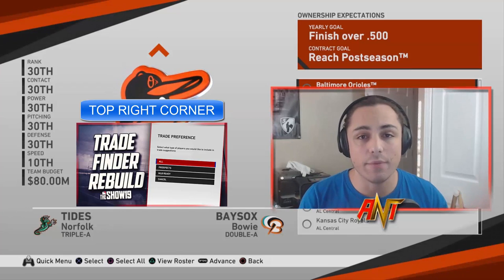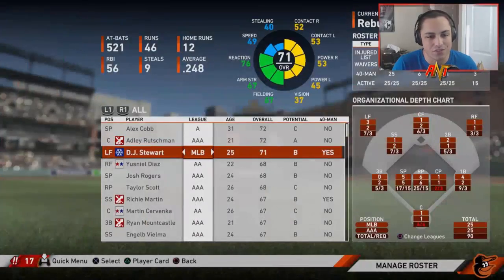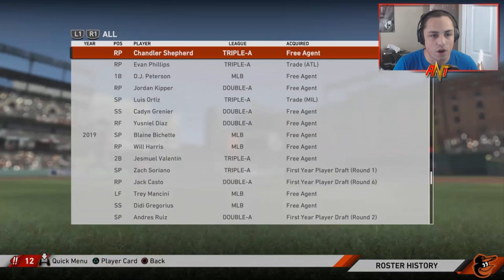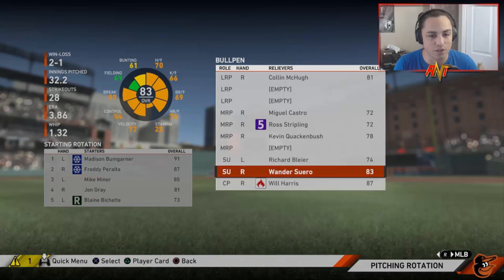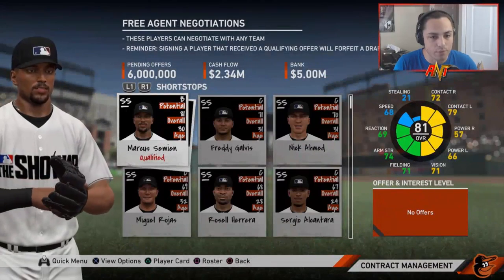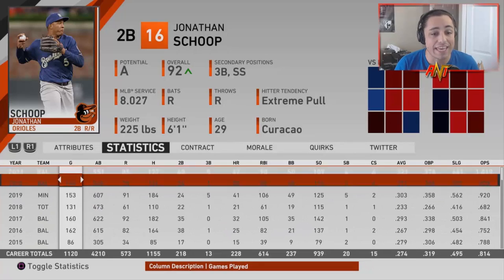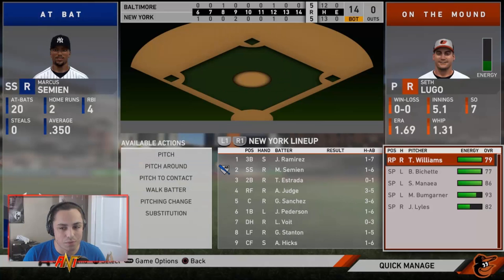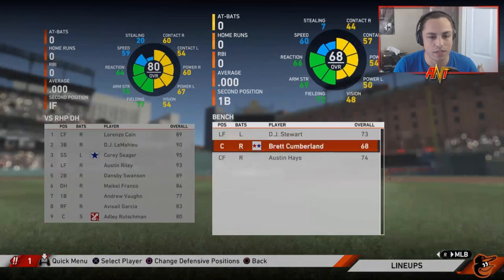0-162 to 162-0 Rebuilding Challenge | MLB the Show 19 Franchise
0-162 to 162-0 Rebuilding Challenge | MLB the Show 19 Franchise

Can you do this challenge???